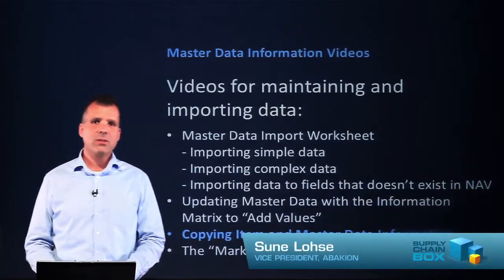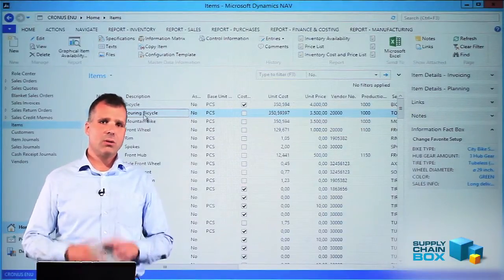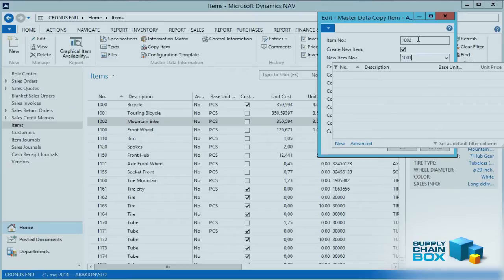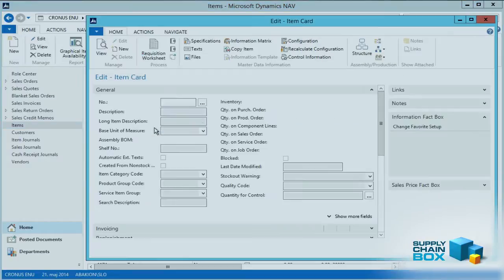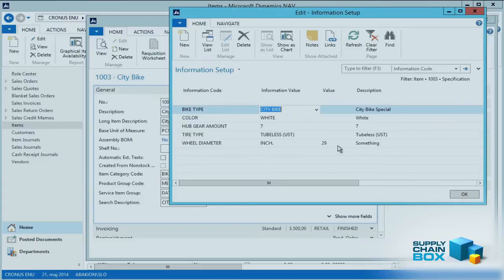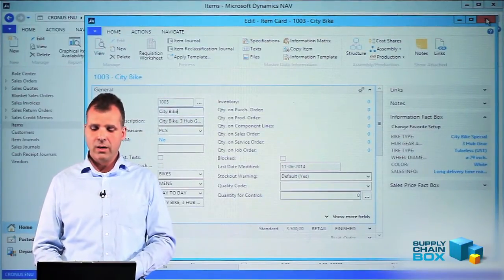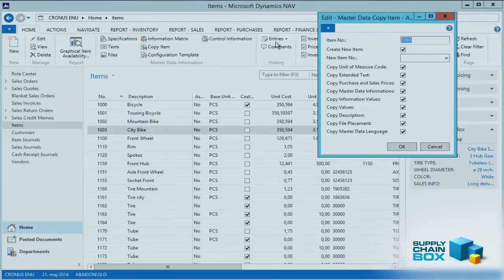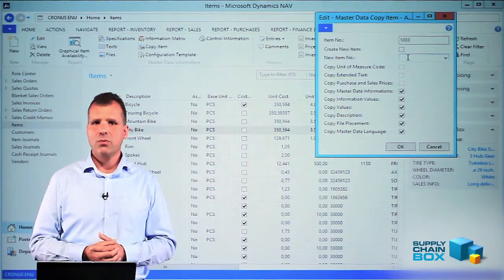How to copy items and Master Data information - in Microsoft Dynamics NAV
This user guide video will show you how to copy items and Master Data information in Microsoft Dynamics NAV.
The feature is part of the Master Data Information add-on for Microsoft Dynamics NAV for Supply Chain companies.